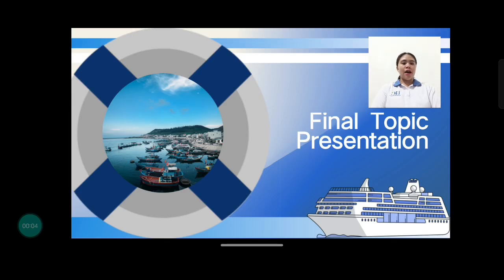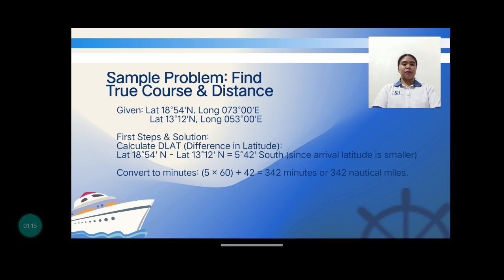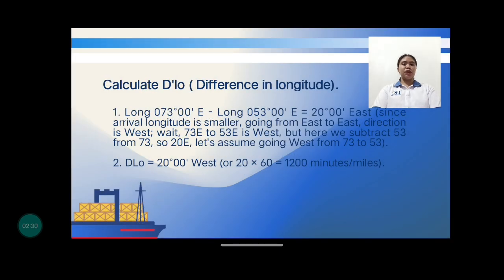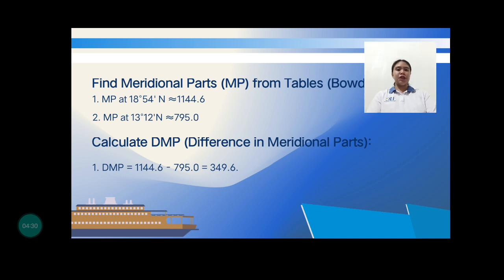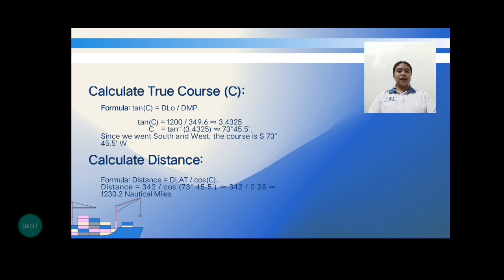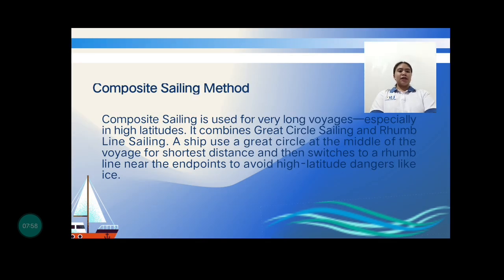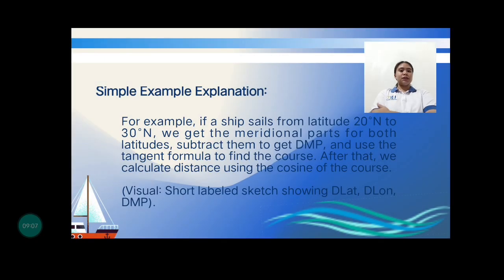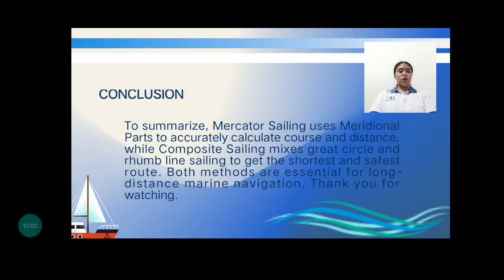December 13, 2025